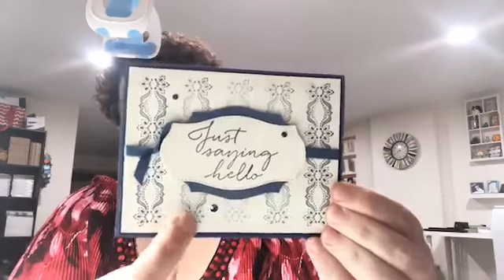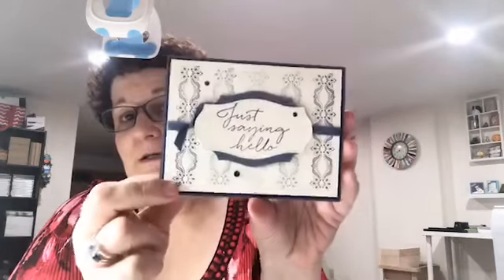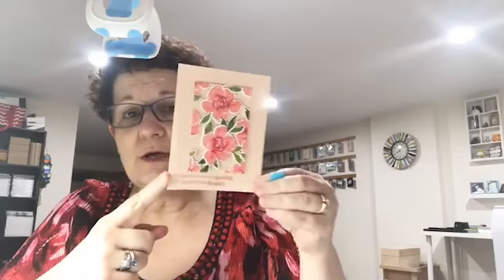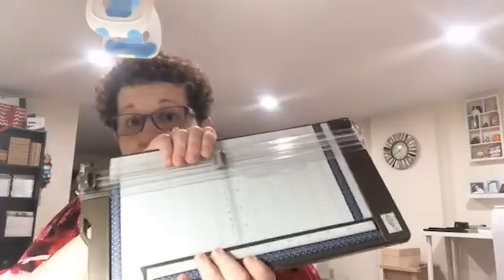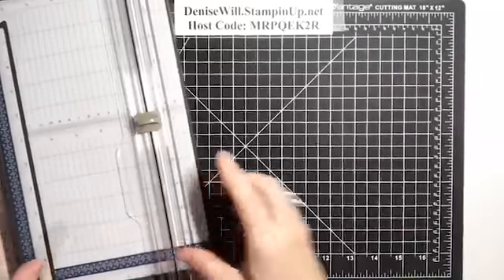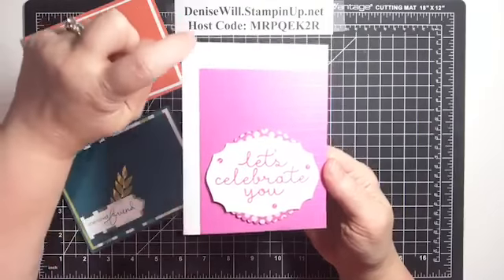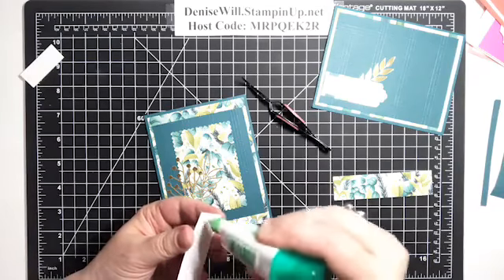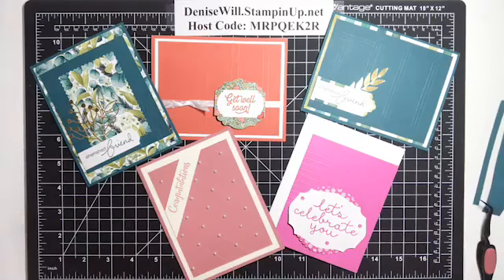Use your Stampin' Up! Paper Trimmer to add detail to your cards.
I'll show you how to use your paper trimmer to add a decorative component on your card.

Join me every Monday at 8 pm Eastern for my Facebook Live!

Tools: Trimmer with scoring blade or scoring board.